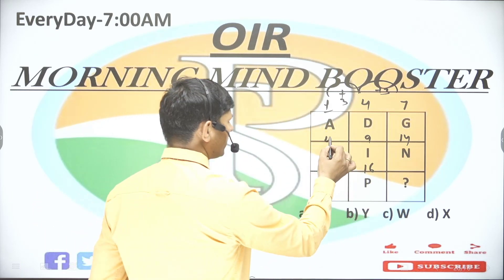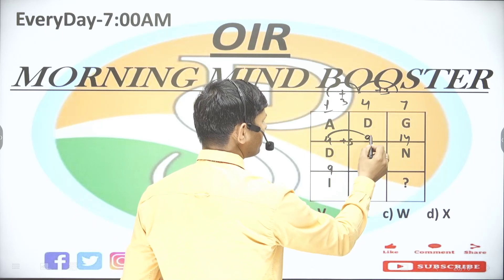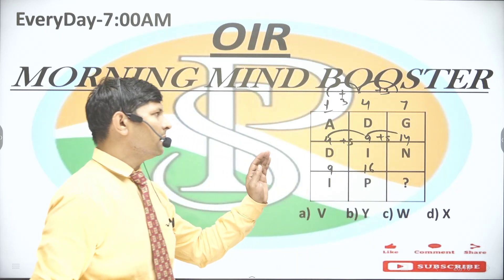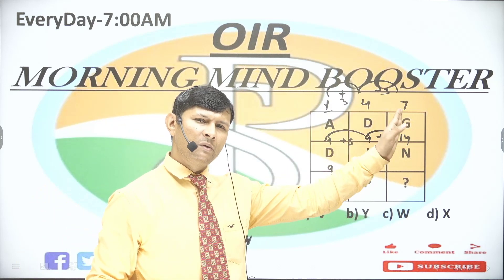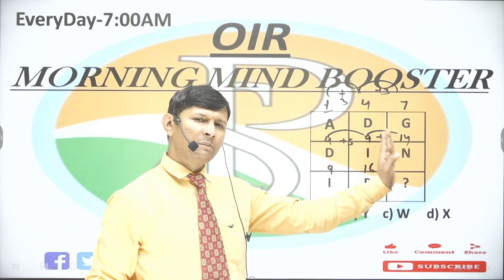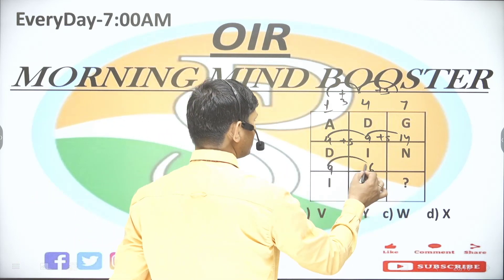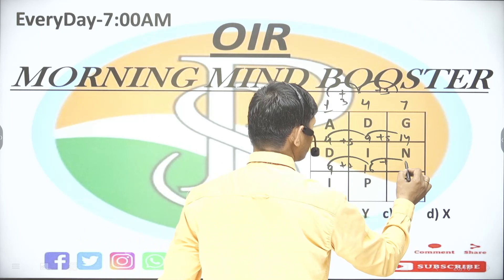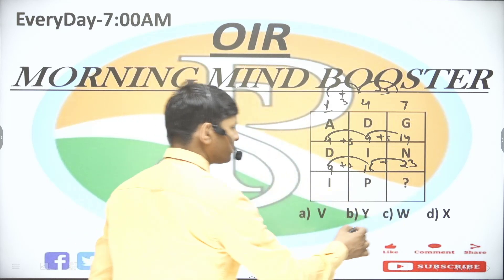A,D,G,D,I,N,I,P,? BY PRAVESH SIR , PRAVESH SIR CLASSES , REASONING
➡️ Telegram Group Link(Erudite with pravesh sir) heigt and distance ratio problems